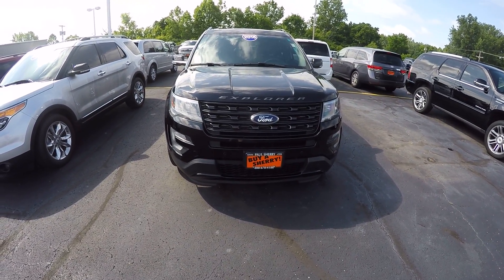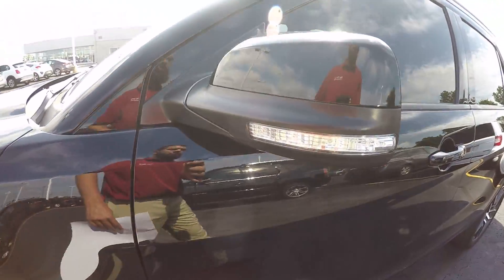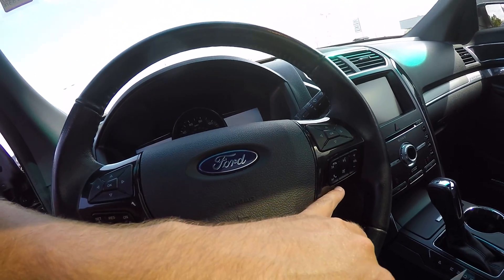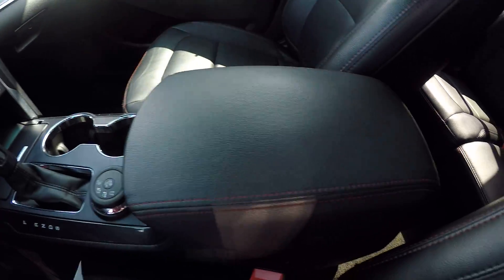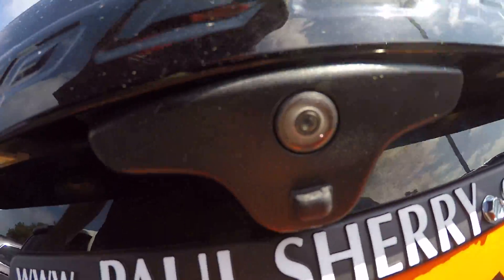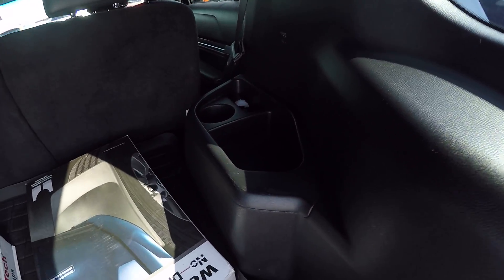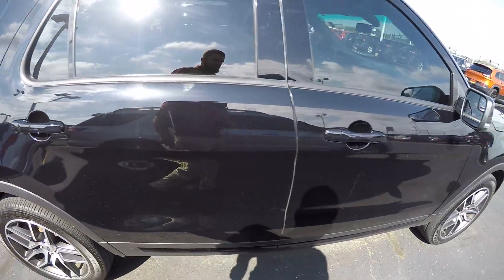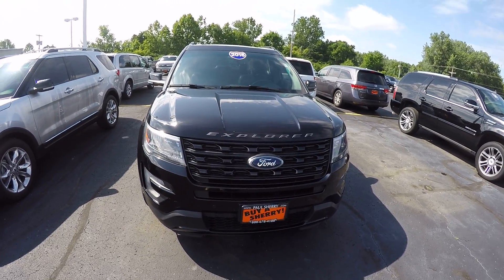2016 Ford Explorer Sport 4X4 For Sale Dayton Troy Piqua Sidney Ohio | 28161AT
Nice SUV! Third Row Seating! 4X4 – Sunroof – Power/Heated Leather Seats – Power/Heated Mirrors – Push-Button Ignition – Molded Floor & Trunk Mats – Rear Backup Camera & Sensors – Touchscreen Radio Display – Premium Sony Stereo System – Auxiliary Stereo Input – Satellite Radio – Bluetooth For Phone – Dual-Zone Climate Control – Leather-Wrapped Steering Wheel – Alloy Wheels – Fog Lamps – Clean AutoCheck History Report to watch a detailed 2 minute video of this car to get a first hand look before you arrive at our dealership. This is simply one of the many ways Paul Sherry goes beyond just giving you the best price in the Miami Valley!